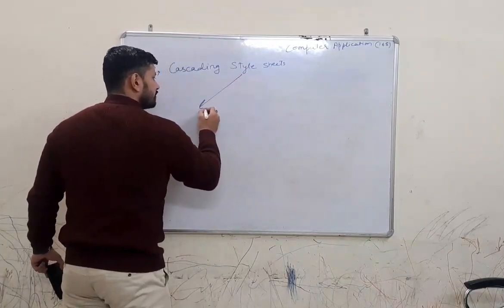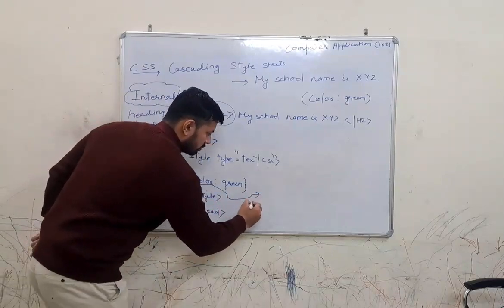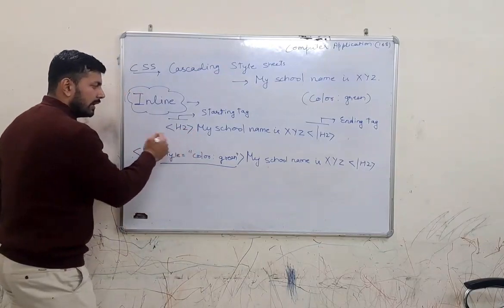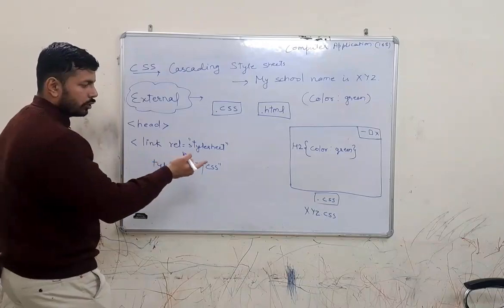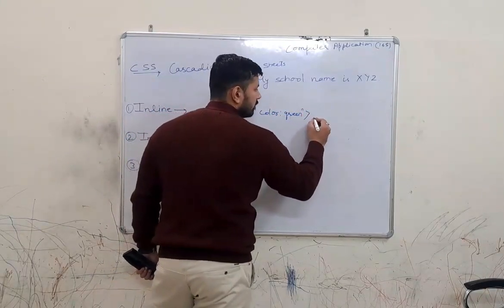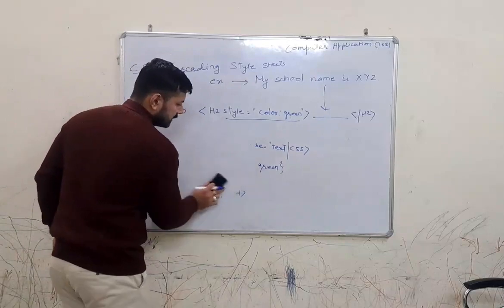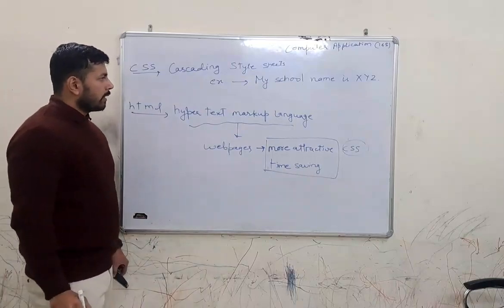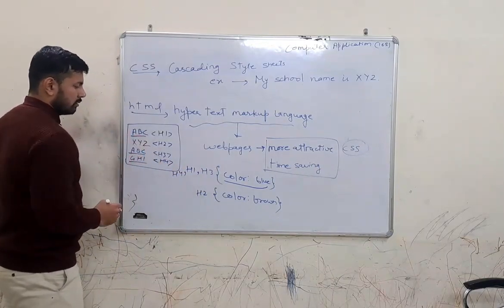CSS | Types of CSS | X Class (Computer Application)